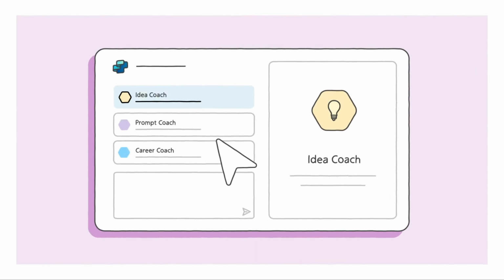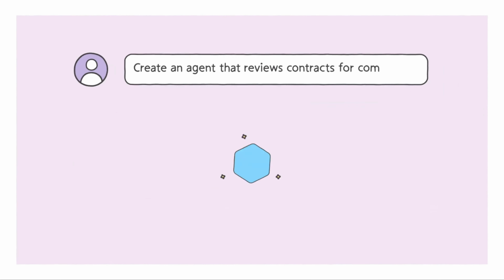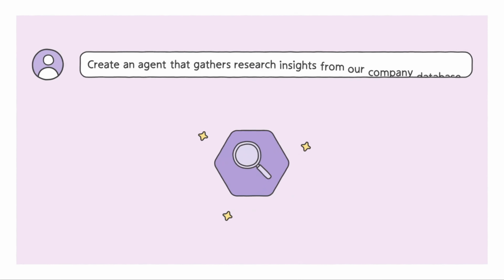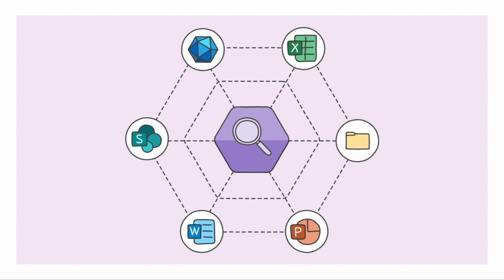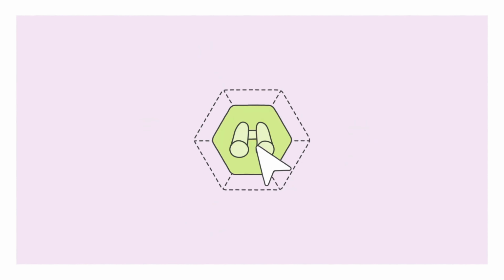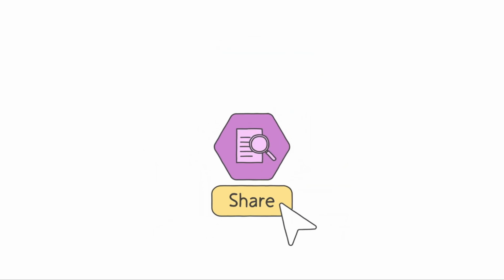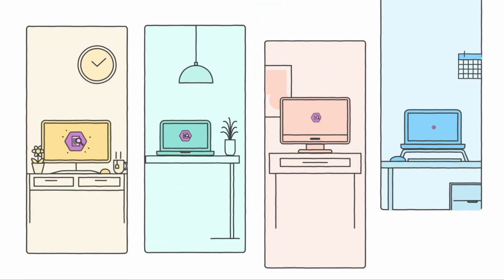Create your own agents in Copilot Chat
Discover the power of customization in Copilot Chat by learning how to build your own custom agents. This video guide will walk you through the process of creating personalized agents tailored to your specific needs, enhancing your chat experience like never before. Whether you're looking to automate tasks, improve user interaction, or simply explore the possibilities of AI-driven chat systems, building custom agents in Copilot Chat can be a game-changer. Dive into the world of customized chat agents and unlock a new level of efficiency and engagement. Learn the steps, benefits, and best practices for creating your own custom agents in Copilot Chat.